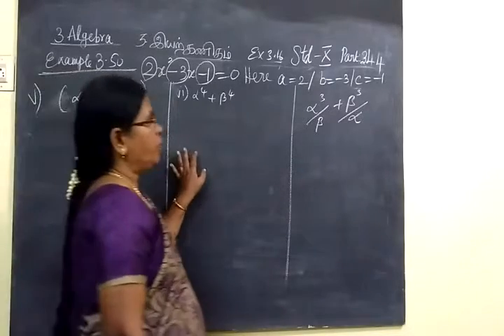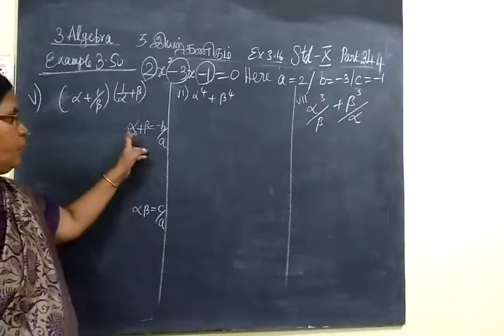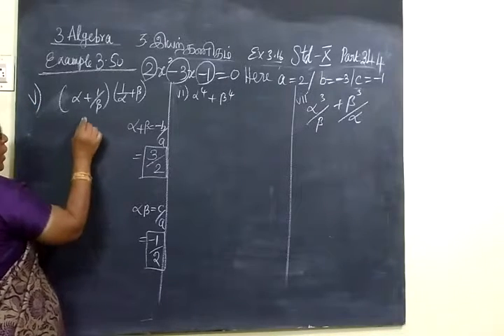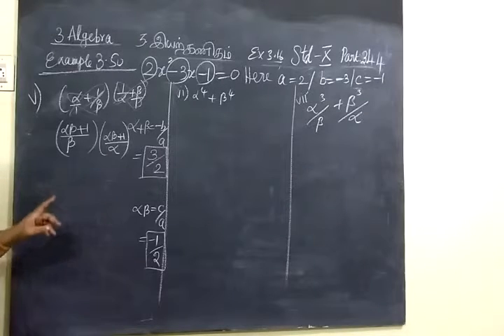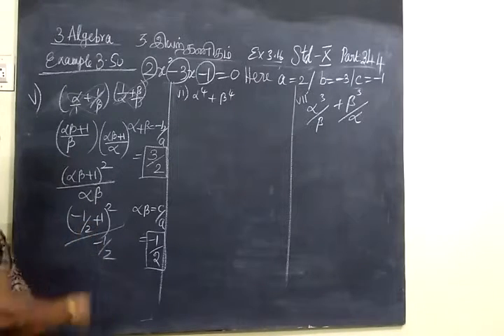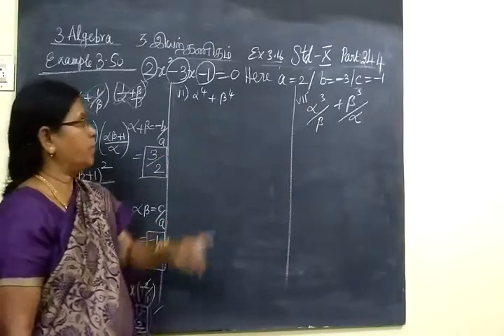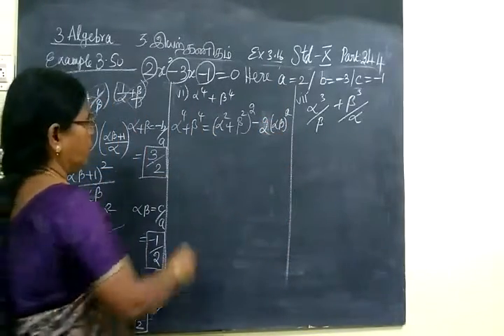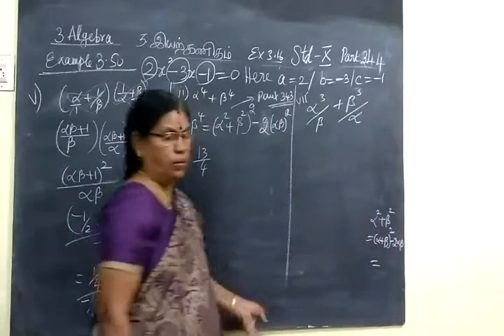TN SB 10th Maths [Part-344] Algebra Example 3.50